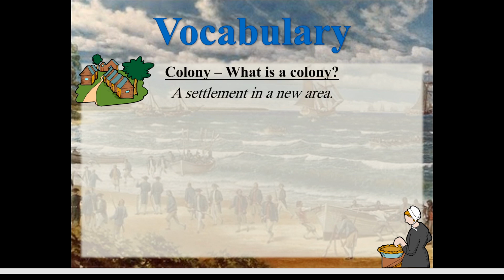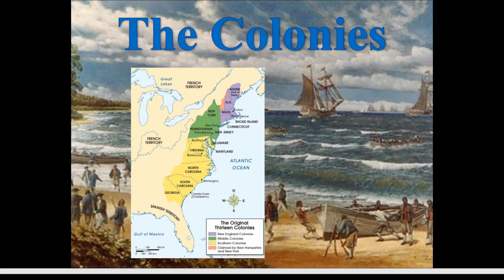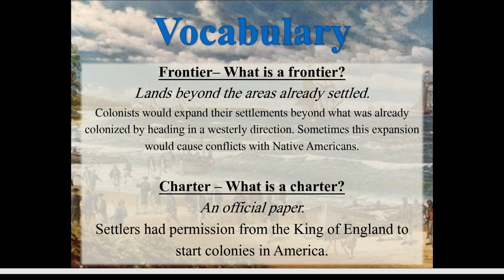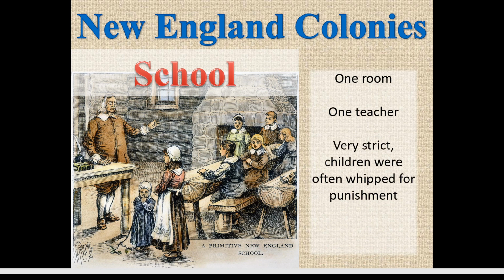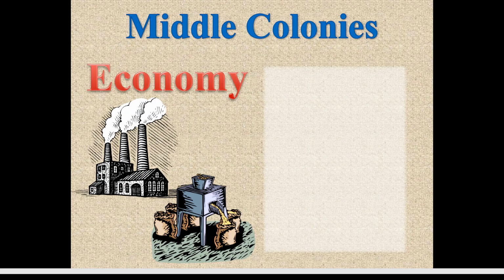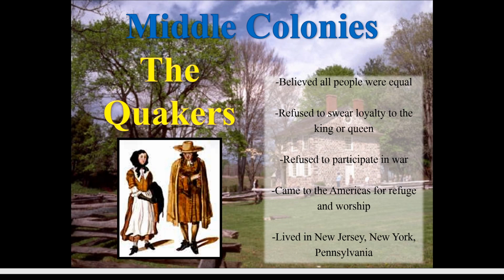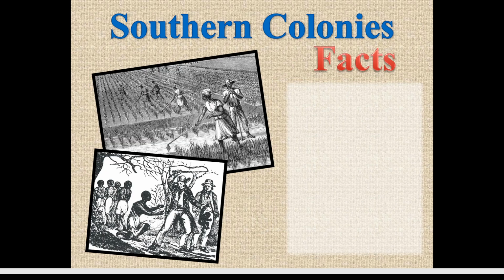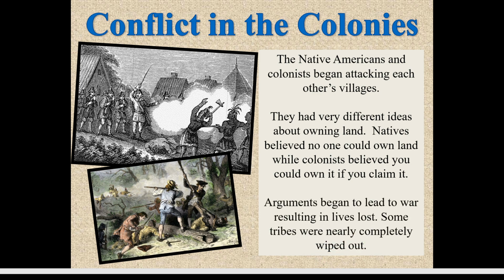Grade 8 [Week 4] 13 Colonies of USA